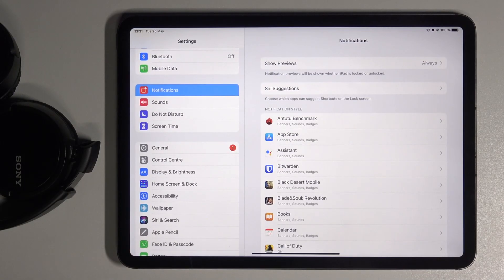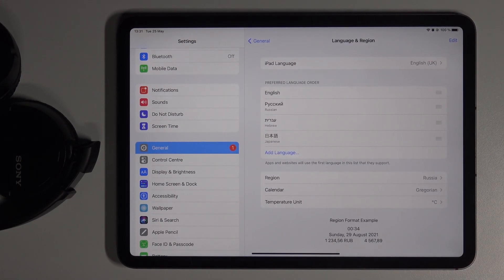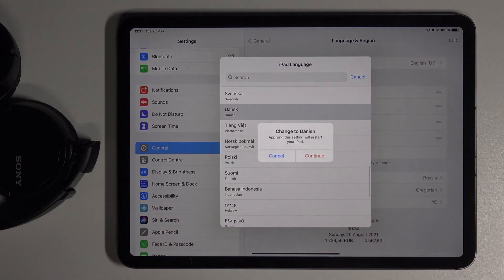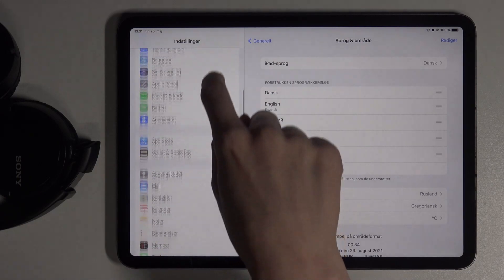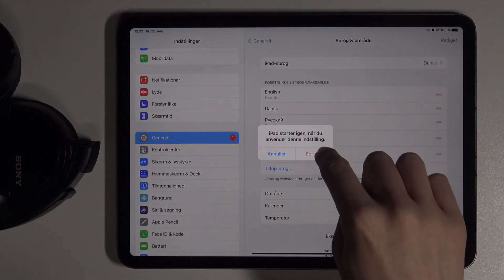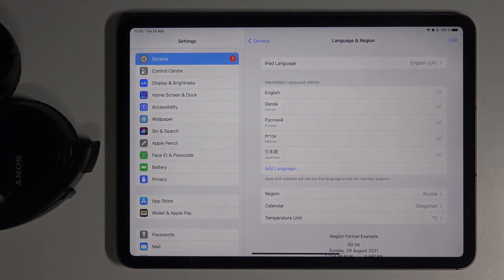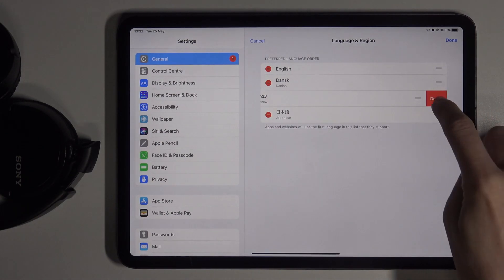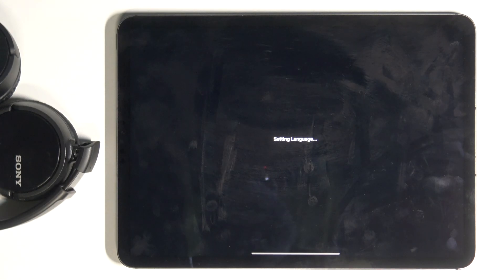How to Change System Language in iPad Pro 11 - Set Up Default Language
If you’d like to type on your iPad Pro 11 using another language, then here we are coming with help! In this tutorial, we’d like to share with you how easily you can find proper keyboard settings and how to manage them in order to successfully add another language layout to the keyboard. So let’s follow all shown steps and learn how to type in another language that the system one is!

How to change keyboard language in iPad Pro 11? How to set up keyboard language in iPad Pro 11? How to switch keyboard language in iPad Pro 11? How to manage keyboard settings in iPad Pro 11?